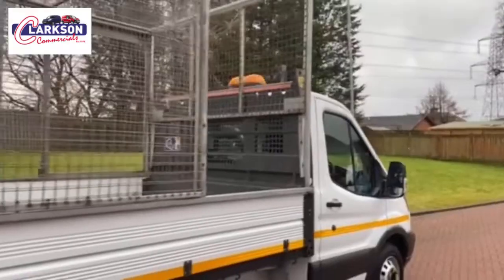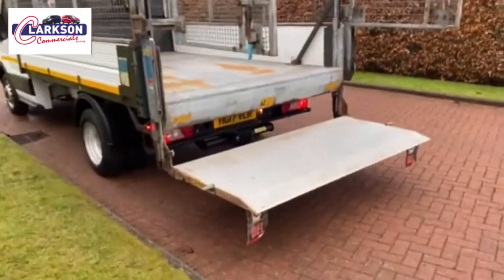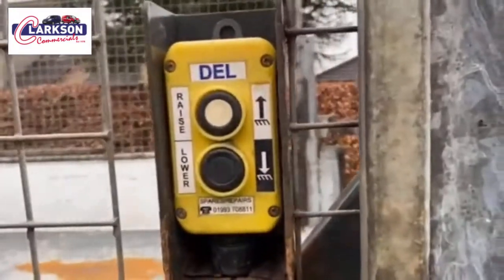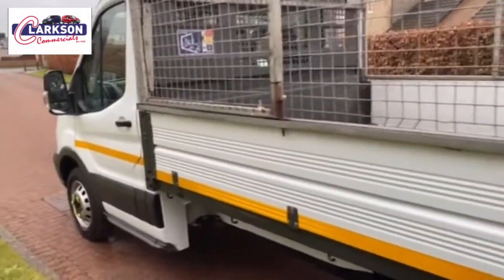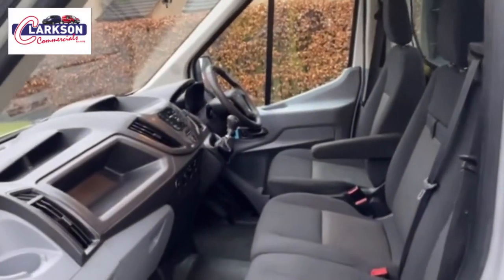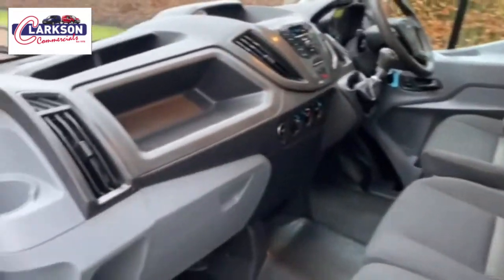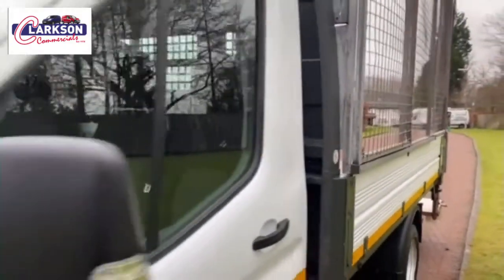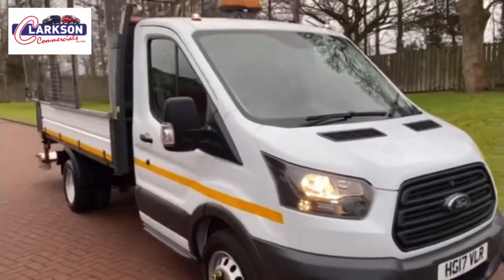Ford Transit 350 Tipper (yr2017) for sale at